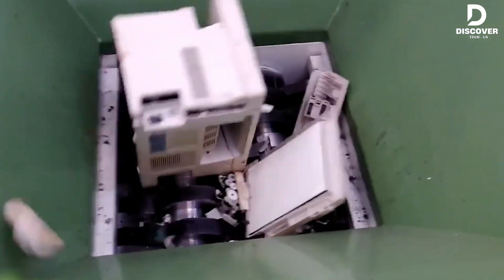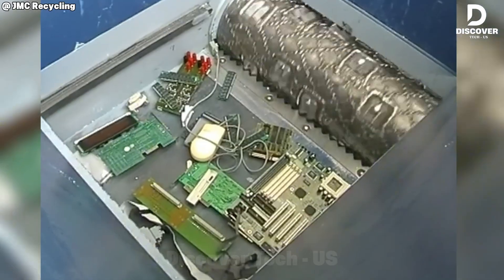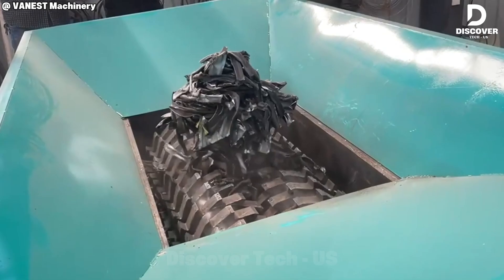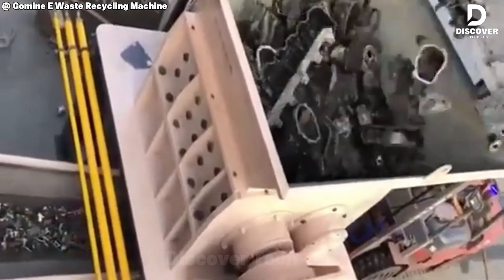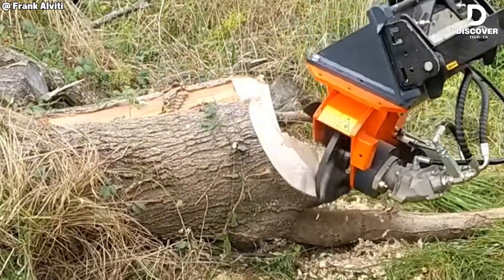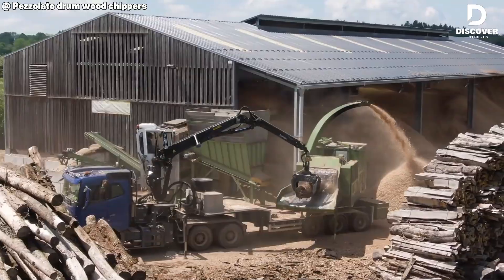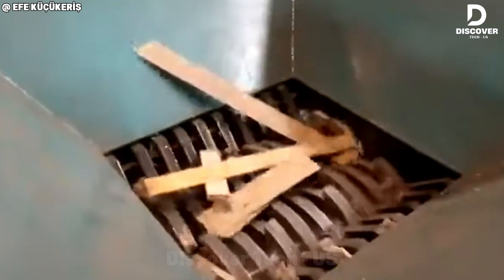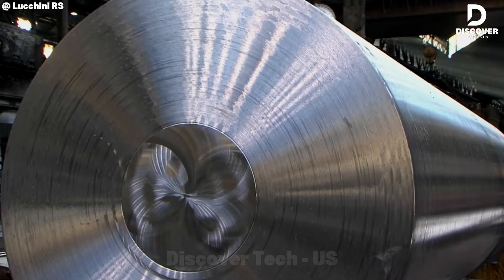Most Insane Shredding Machines That Destroy Everything! | Discover Tech - US #39